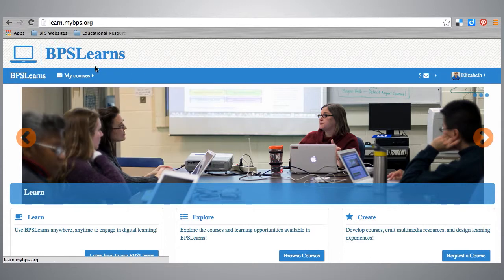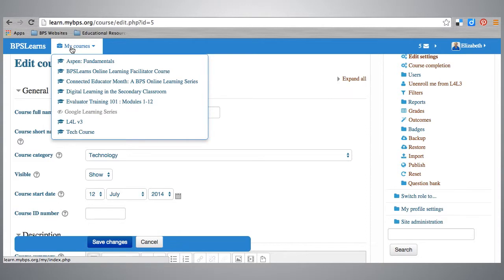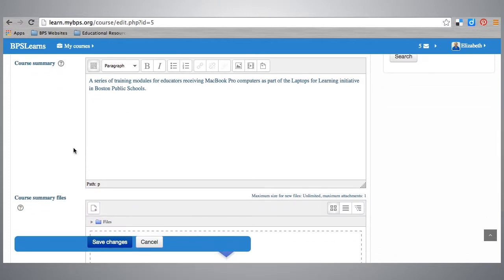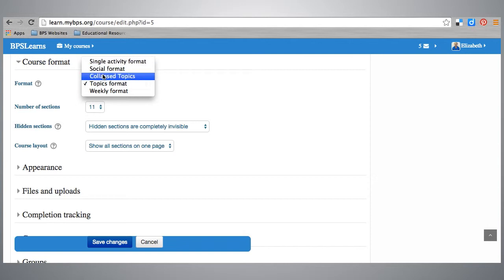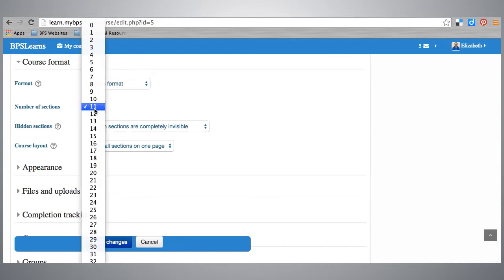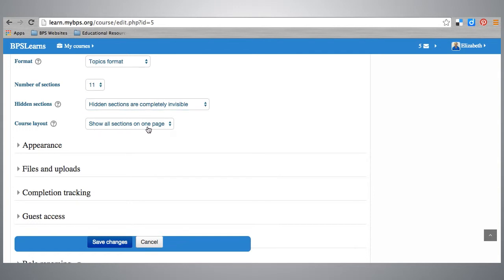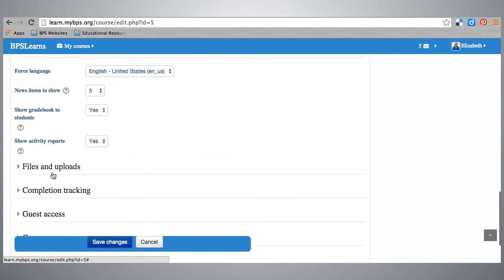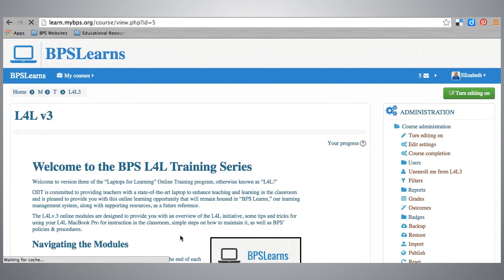Course Settings in BPSLearns